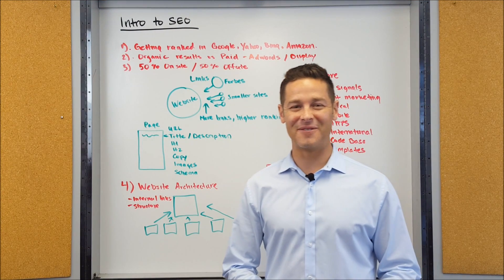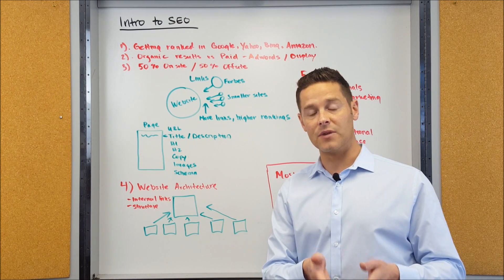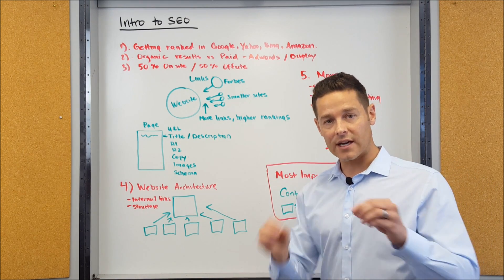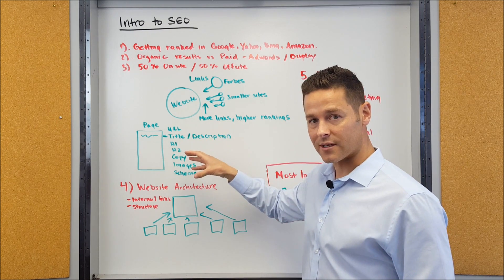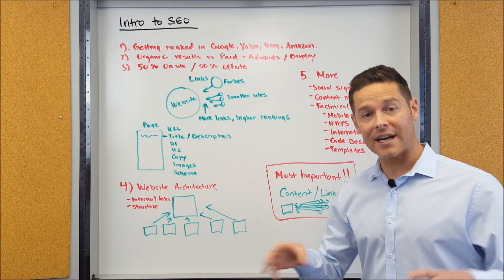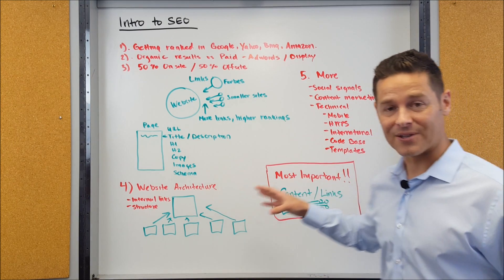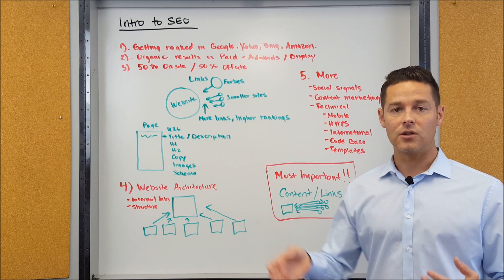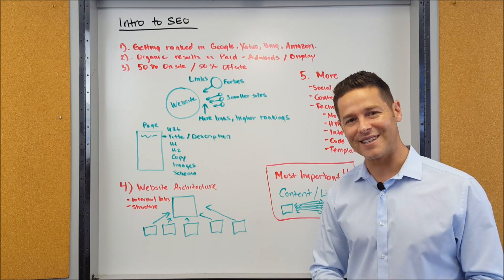Search Engine Optimization Tutorial for Beginners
Search Engine Optimization Tutorial for Beginners by John Lincoln

In this video, John Lincoln, CEO of Ignite Visibility covers the a basic search engine optimization tutorial for beginners. This is the first video in a series of videos on SEO.

The video begins with a basic overview of SEO for beginners, covering Google, Yahoo, Bing and Amazon. The SEO tutorial then goes on to discuss the difference between organic and paid listings in Google. But this is not a search engine optimization tutorial for dummies.

Next, Lincoln discusses the difference between onsite and offsite optimization and in particular how hyperlinks work for search. He then gets into URLs, titles, descriptions, h1, h2, copy, image and schema.org.

The beginner SEO video then jumps into website architecture, focusing on internal linking and blocking pages and then wraps up with other important information.

Search Engine Optimization for Beginners Video Final Points
Social Signals: Why are they and why are they important
Content Marketing: An overview for SEO
Technical SEO: Mobile, HTTPS, International, Code, Templates, Etc.

This is a great video for beginners looking to learn about SEO. Check out this search engine optimization tutorial for beginners now. When you are done, jump into the Ignite Visibility SEO starter guide.